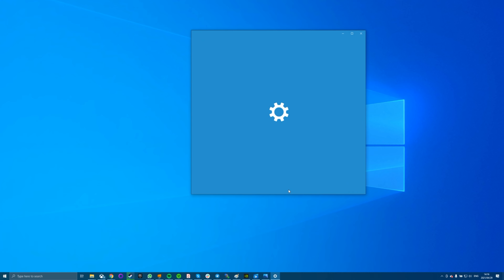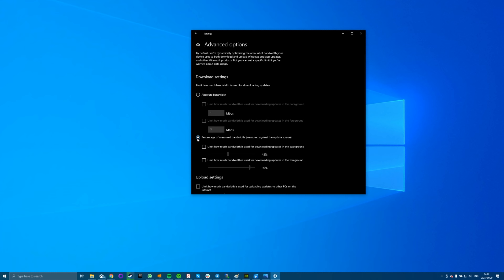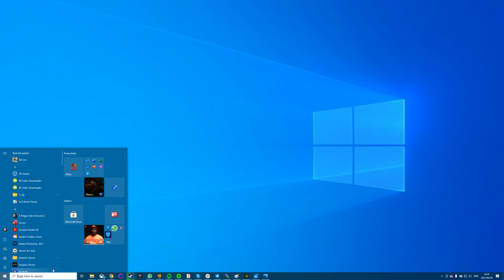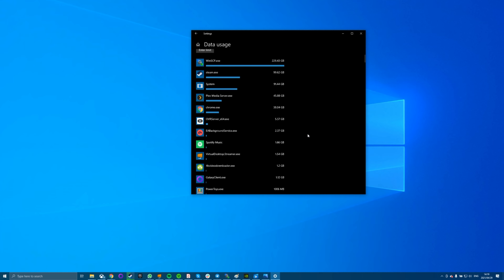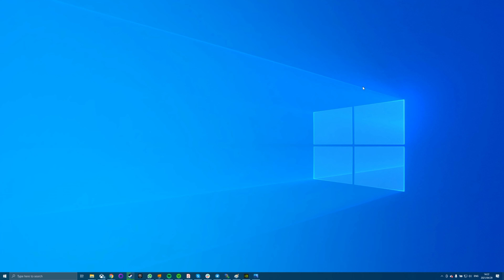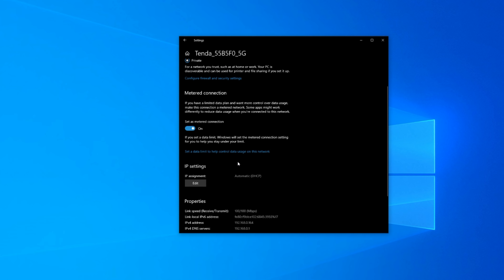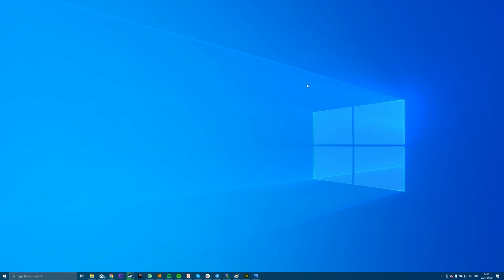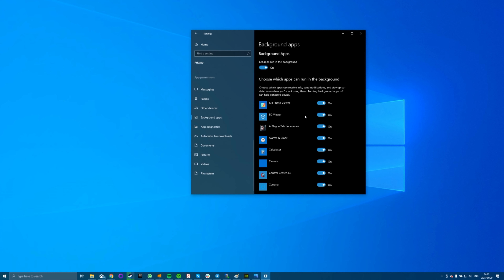How To Get FASTER UPLOAD AND DOWNLOAD SPEED In Windows 10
Who doesn’t want faster upload & download speeds in Windows 10? These are practical tips to squeeze more bits from your overworked network connection.